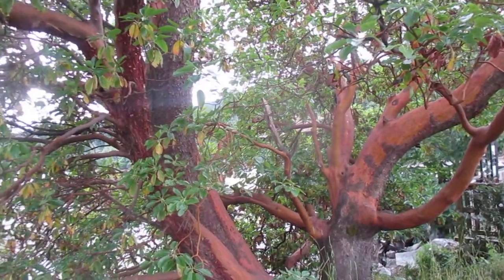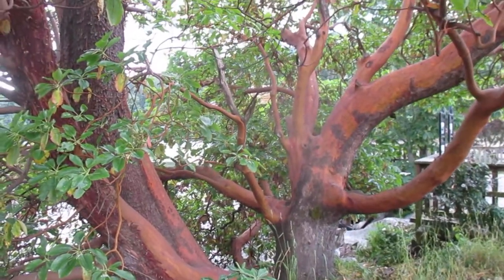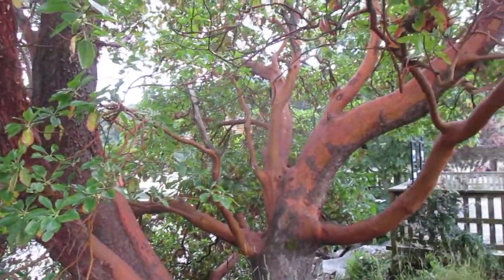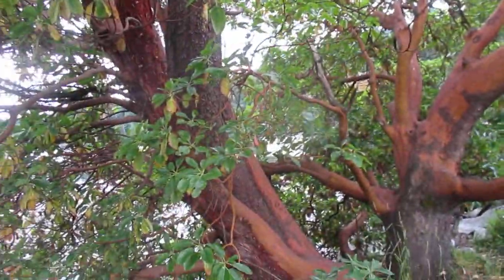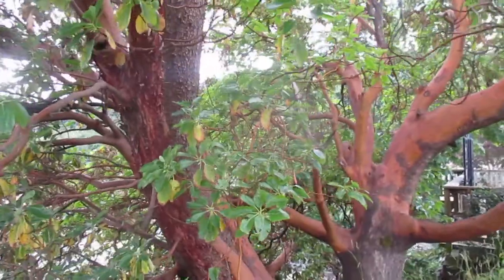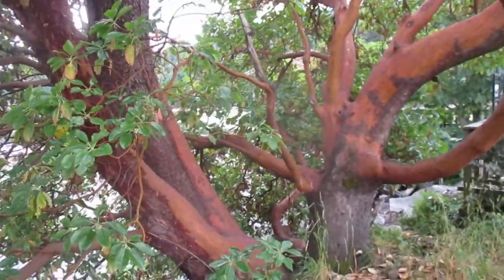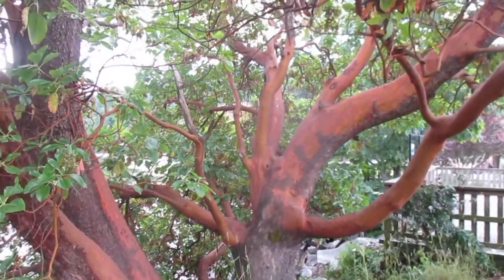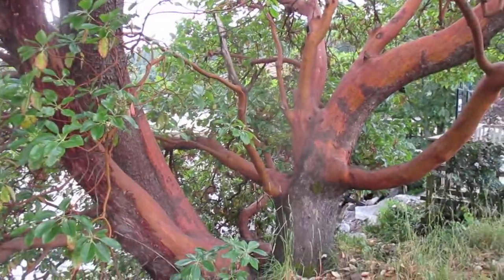Most Amazing Native tree in Canada Arbutus menziesii, the Pacific madrone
Arbutus menziesii, the Pacific madrone or madrona, is a species of tree in the family Ericaceae, native to the western coastal areas of North America, from British Columbia to California. Wikipedia